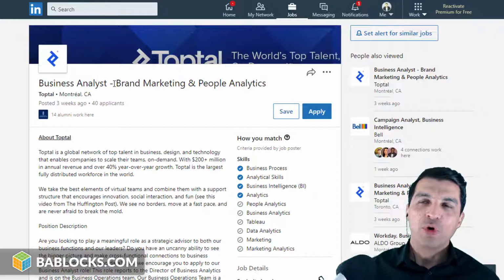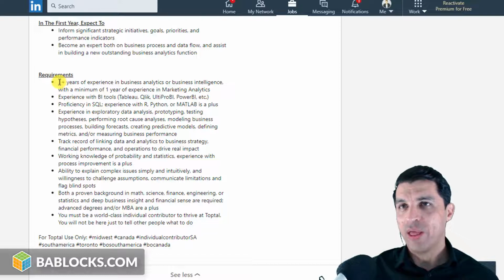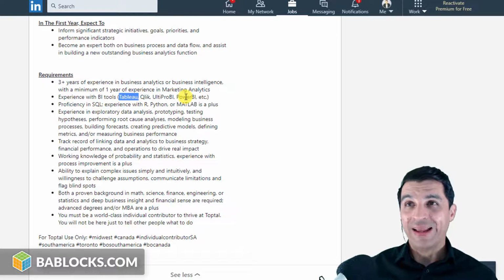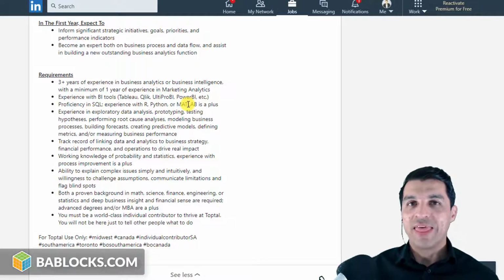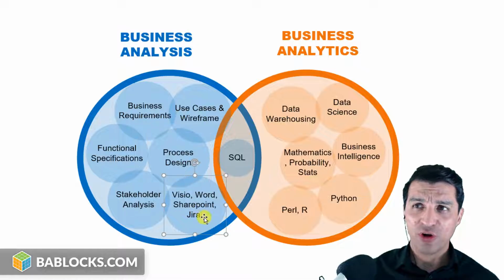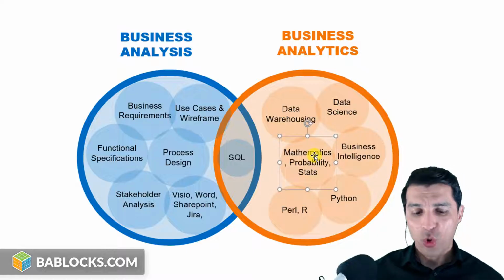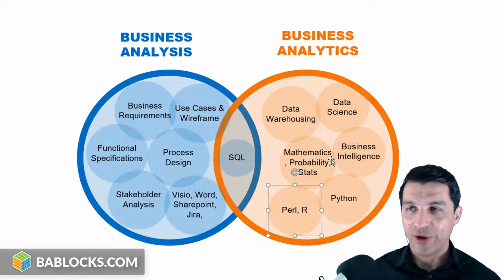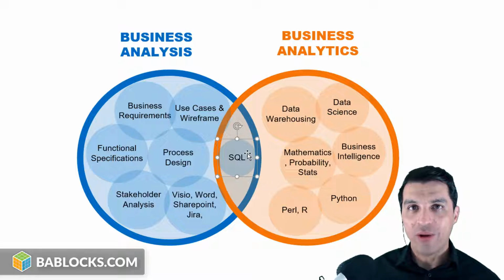Business Analysis vs. Business Analytics (They Are Not The Same)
There is widespread confusion about the difference between business analysis and business analytics.

In an earlier community video, we saw a clear example of how a major education provider had confused these two different professions. In this video, you can see that employers are also not immune from making this mistake.

The video walks you through a simple Venn diagram that makes the difference between these two roles crystal clear.